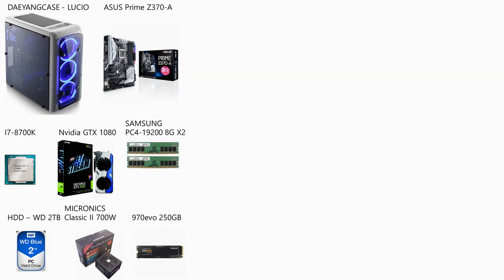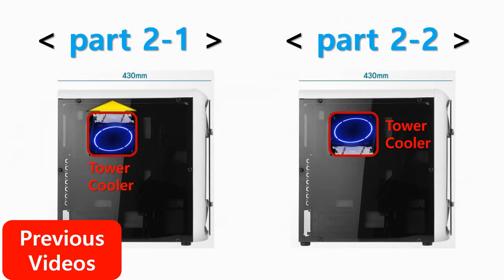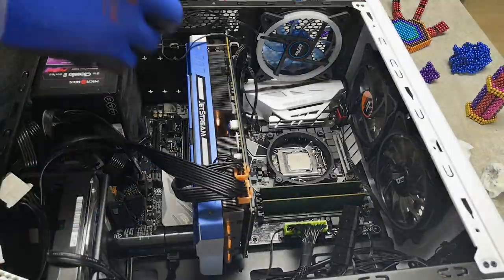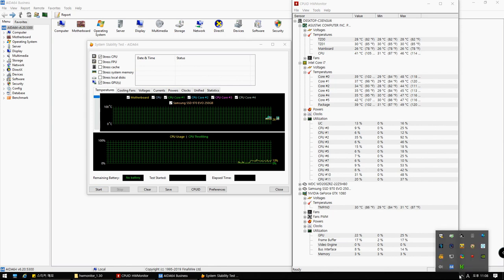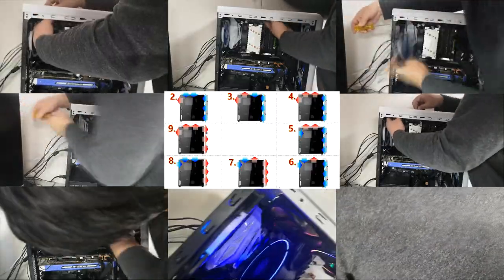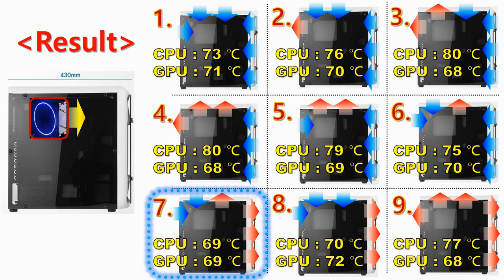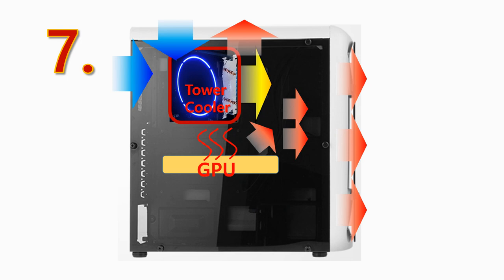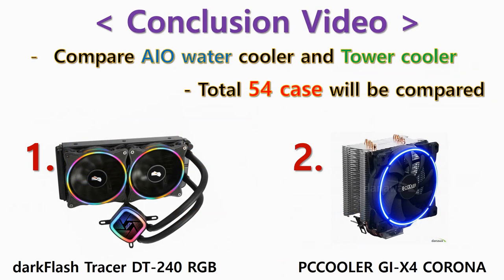Which case fan setting is the best for PC cooling?[Tower cooler Part 3]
A journey to best PC cooling fan setting is start again.
Tower cooler part 4 and Conclusion of the series will be present soon.
Information about the cooler.
Tower cooler